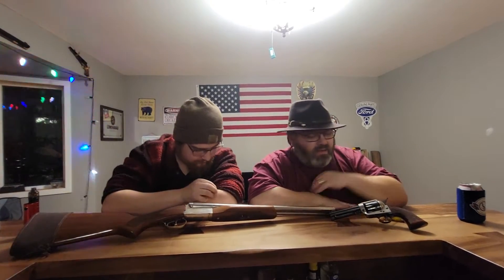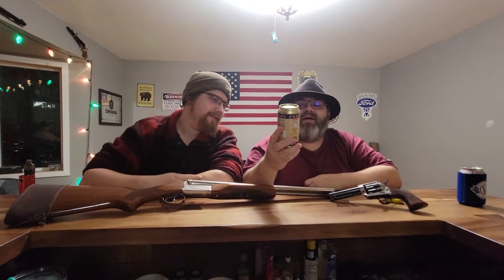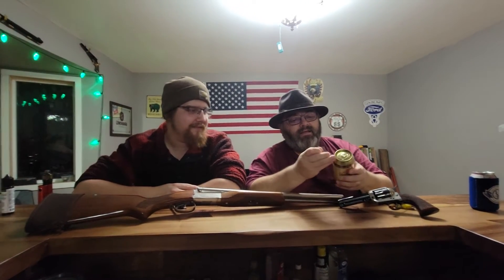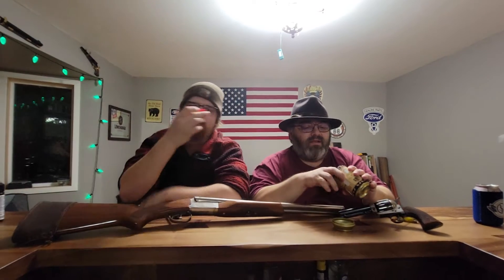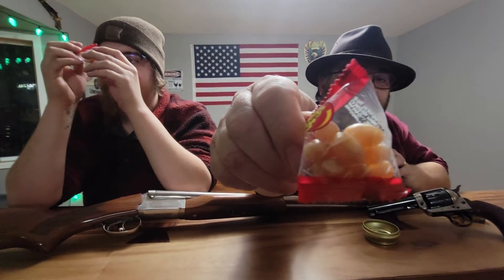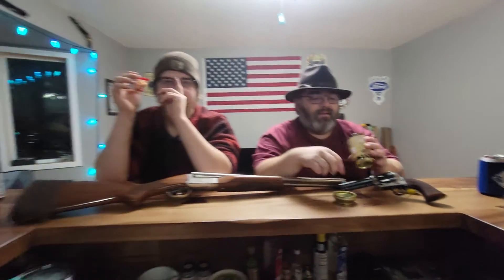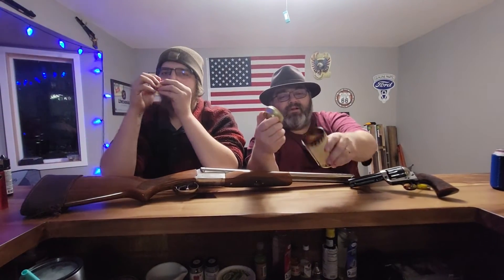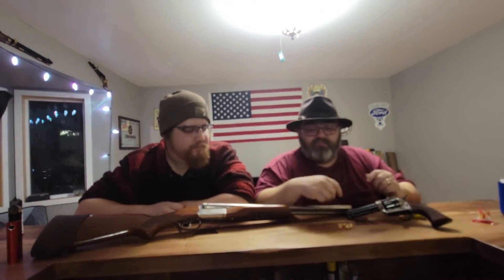Beer flavored jelly beans